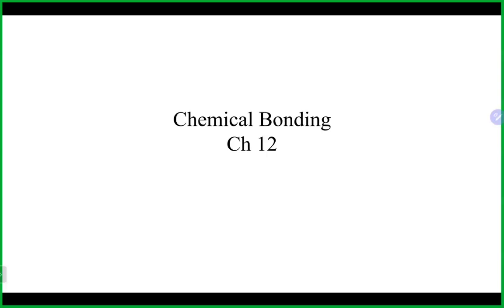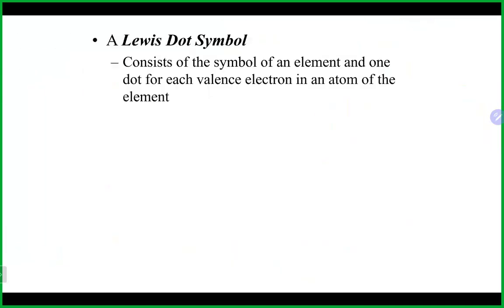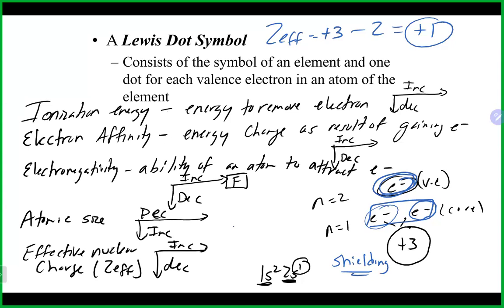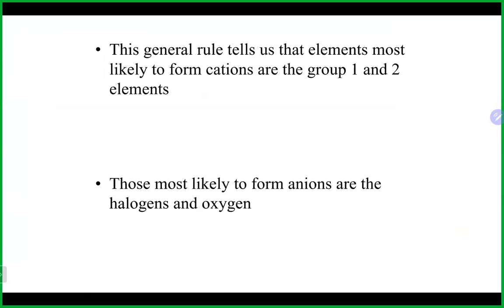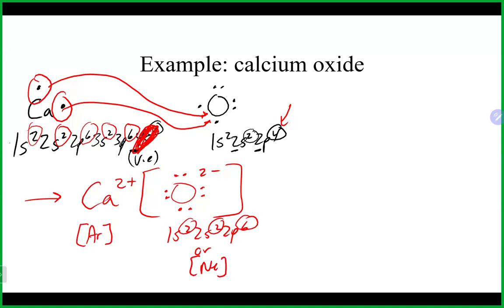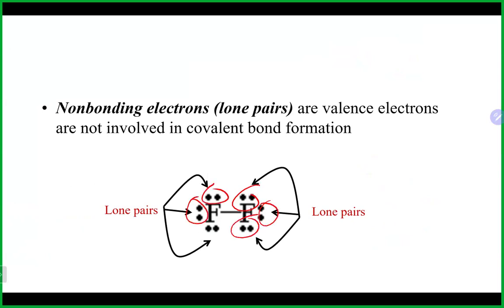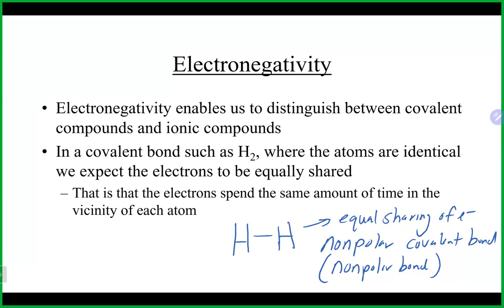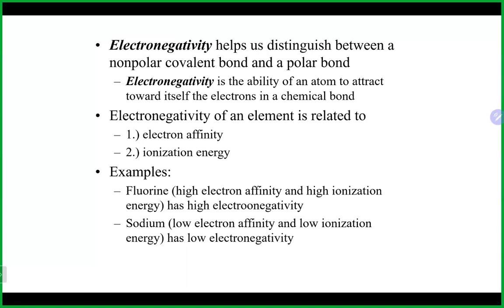Chem 3 Lecture 2/21/24 (A) (Ch 12)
We lectured on Ch 12 (chemical bonding, ionic bonding, covalent bonding, Lewis dot symbols, nonpolar bond, polar bond, electronegativity, periodic trends)